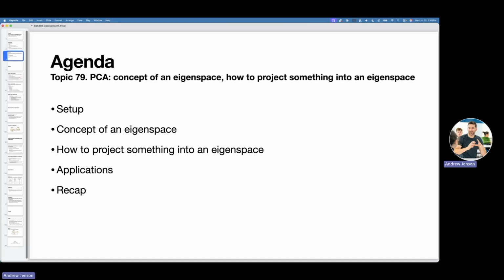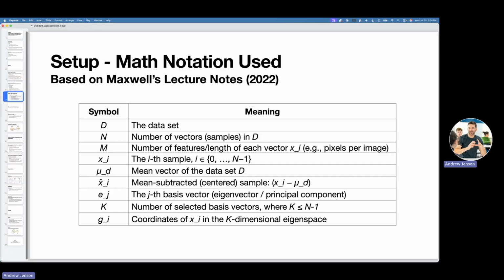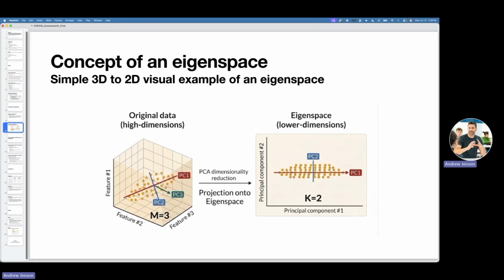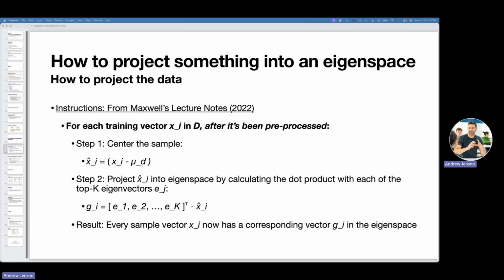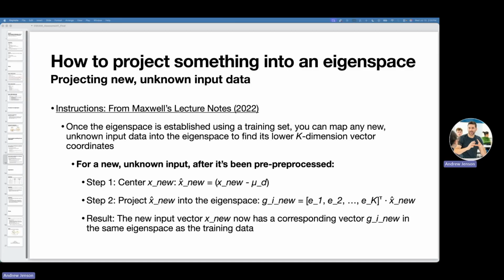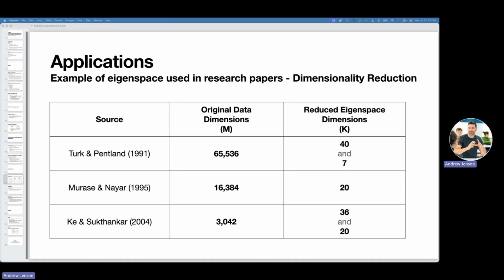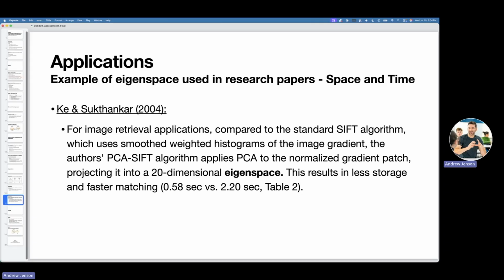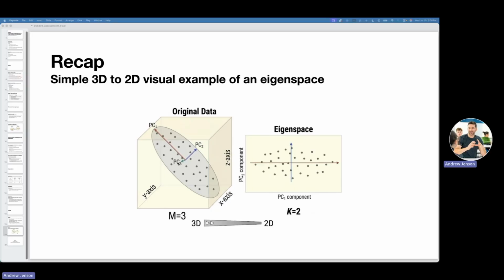CS5330 - Assessment 1 - Topic 79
Assessment #1: Classical Vision Topics. Topic 79. PCA: concept of an eigenspace, how to project something into an eigenspace.